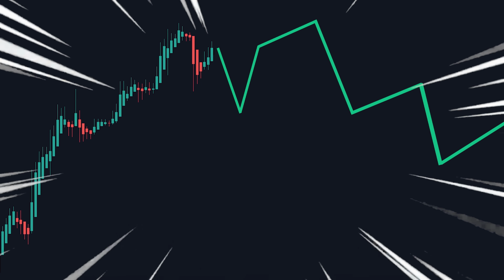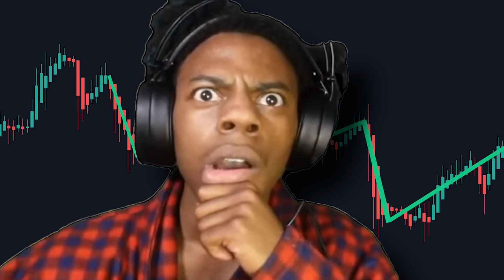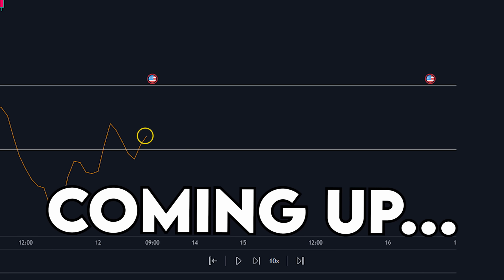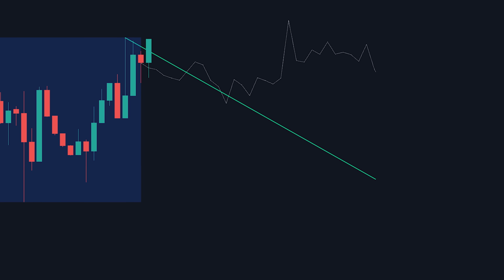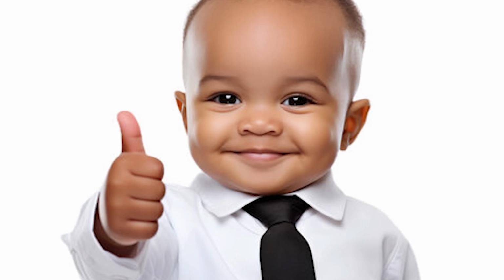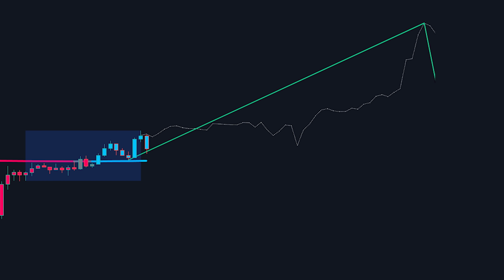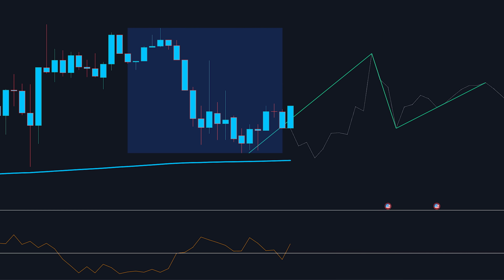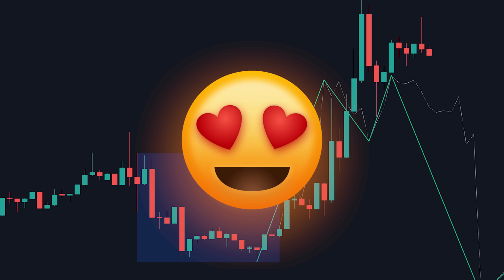This Indicator Predicts The Future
I found a TradingView indicator that predicts the EXACT future of the price. It's amazing...